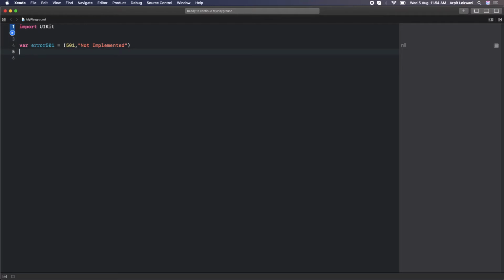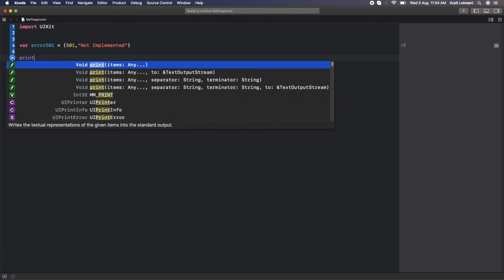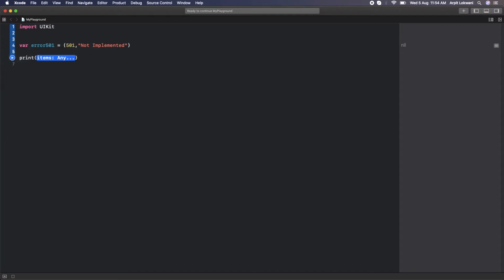Swift Tuples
In this video , you will learn the basic concepts of Tuples in Swift with the examples.